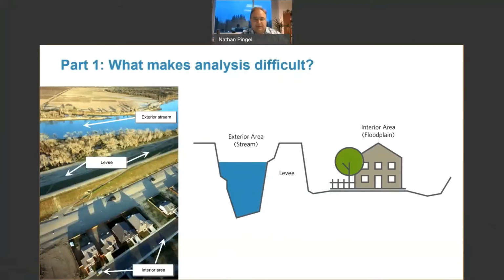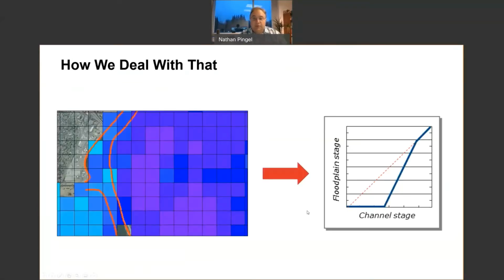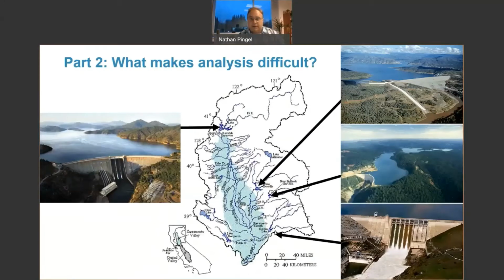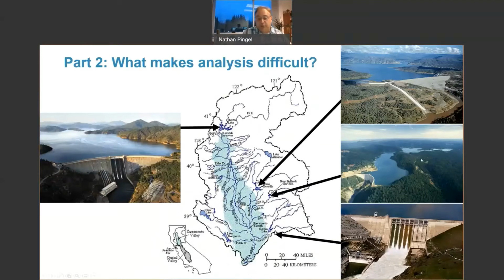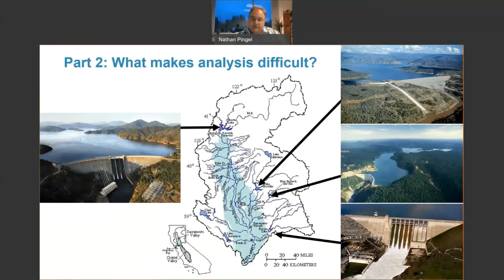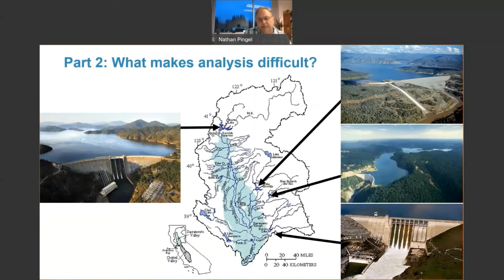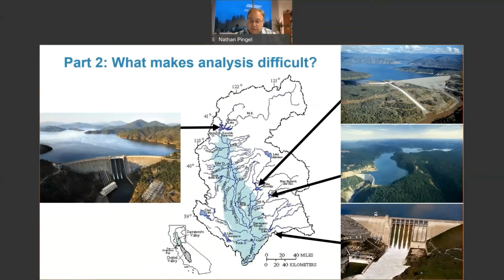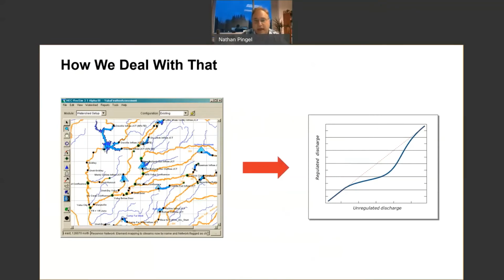Lower Sacramento HEC-FDA Case Study Part 4.1